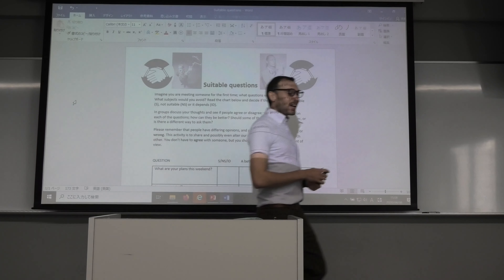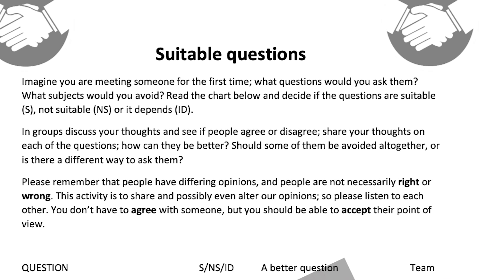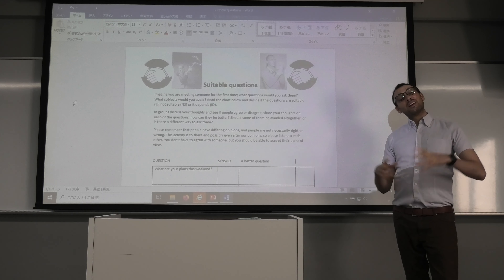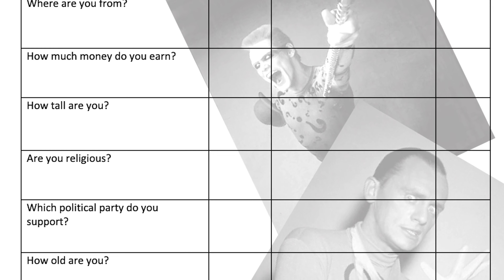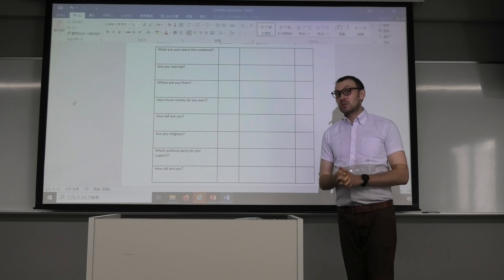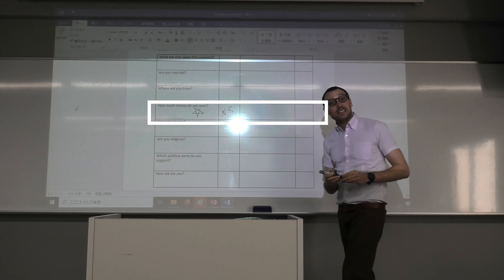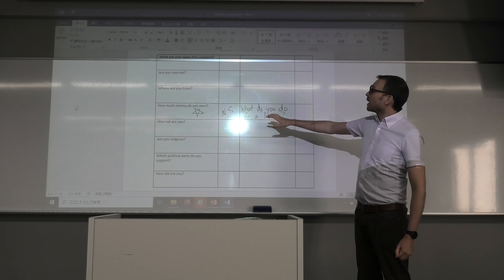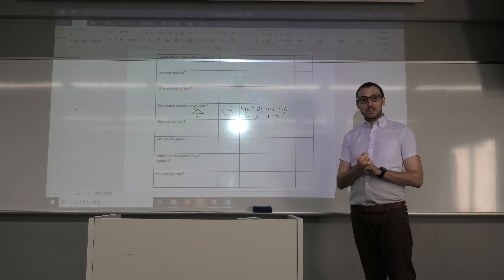Suitable Questions Worksheet